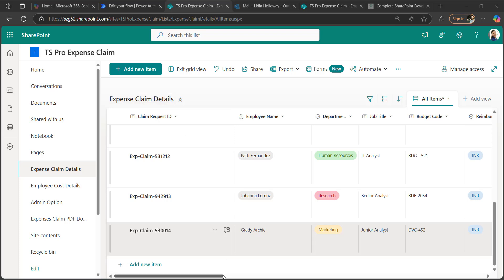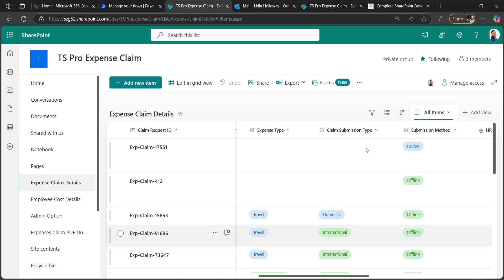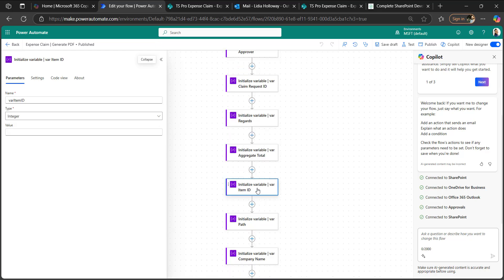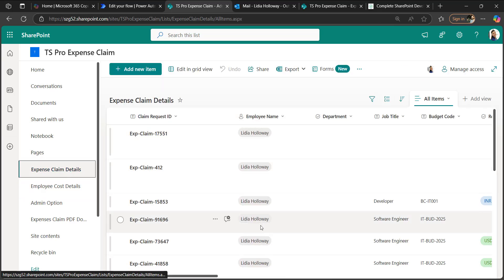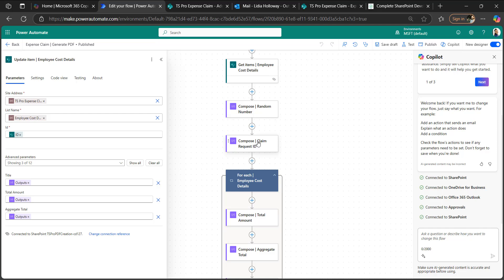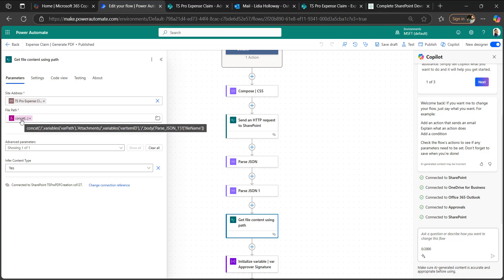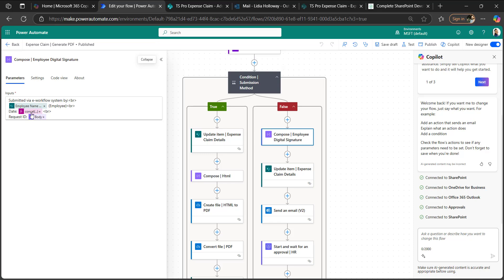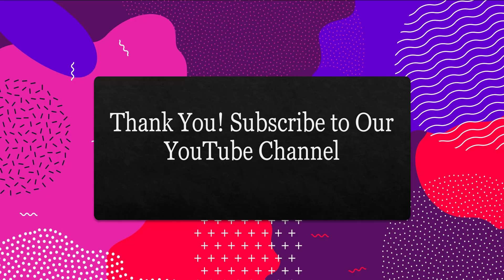Power Automate Generate PDF from SharePoint List Items | How to create a PDF file in Power Automate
In this Power Automate video tutorial,I will show how to automatically generate PDFs for an Expense Claim process without using any Premium Connector. It supports both offline and online submissions, includes digital signatures, and sends the final PDF to the Finance Team.

Features:

Fully Automated: Generates PDFs based on submission type
Digital Signatures: Captures signatures from employees and HR
No Premium Connector Needed: Uses only standard Power Automate actions
SharePoint Integration: Stores data and PDFs in SharePoint

What does the flow do:

Offline Submission: PDF is created immediately without approvals.
Online Submission: Goes for HR approval. If approved, the PDF includes signatures.

SharePoint Setup:
The solution uses 3 SharePoint lists and 1 SharePoint document library:
Expense Claim Details – Stores main expense details
Employee Cost Details – Tracks individual expenses
Admin Options – Stores company details (logo, company name, address)
Document Library – Saves all generated PDFs.
Visit a complete tutorial on:
How to Create a PDF From SharePoint List Items Using Power Automate?
Related Video Tutorials:
Send a Chat Notification When a New Team Channel Message is added in MS Teams with Power Automate